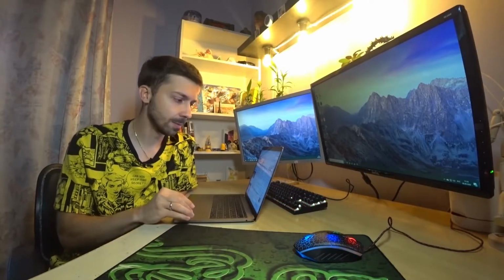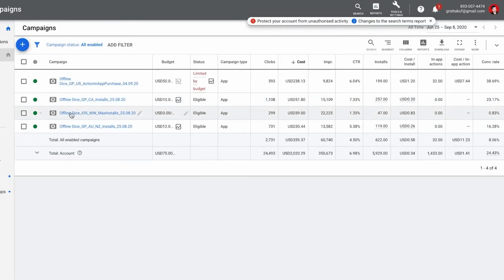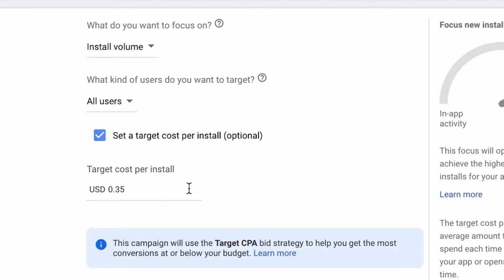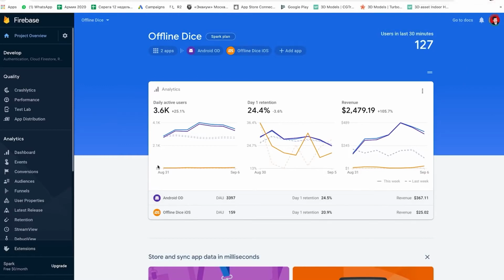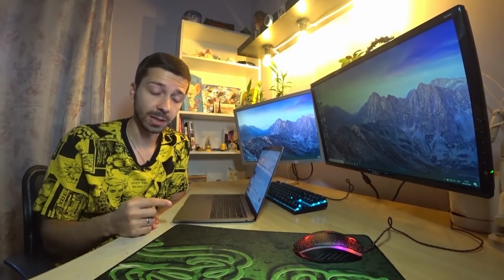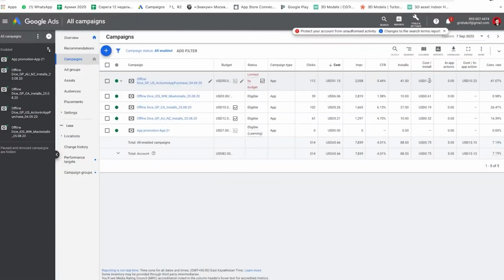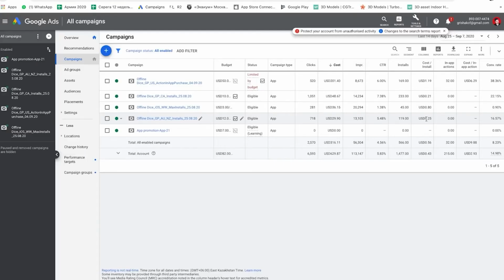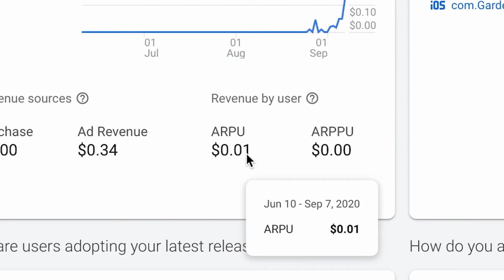How to buy game installs on Google Ads profitably? Mobile games marketing campaign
Hello everyone! Today we will finally making video about advertising mobile games through Google Ads. Using the Offline Dice game as an example, I will show how we advertise and make money on mobile games.

I already have a video about Google Ads, but we got a little more experience, so in this video I will tell you everything we have learned about traffic for games in Google Ads. We are currently promoting Offline Dice only through Google Ads. Also, together we will make Google Ads setting up an advertising campaign for In-app actions.

Hopefully you can now use Google Ads to promote your mobile games. If you still have questions, ask them in the comments, I will try to answer everyone.

TIME CODES:
0:00 How to start a test marketing campaign
2:17 Making advertisements, how to set up a campaing for a specific country
9:12 A campaign for actions, how to analyze game audience
16:10 We need to find out how much an installation cost us
19:37 Our US campaign, statistics

About me and Garden Of Dreams studio

My name is John Grishakov and I'm the founder of small, but transparent gaming studio. This channel is for anyone that's interested in video game development.